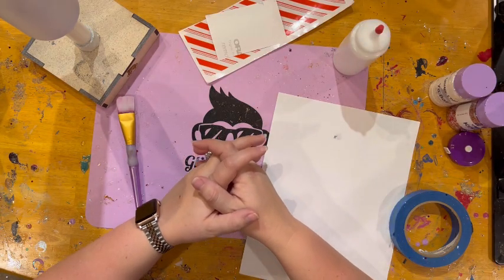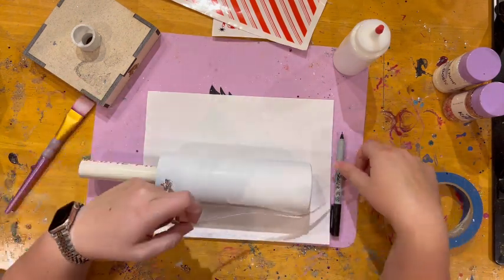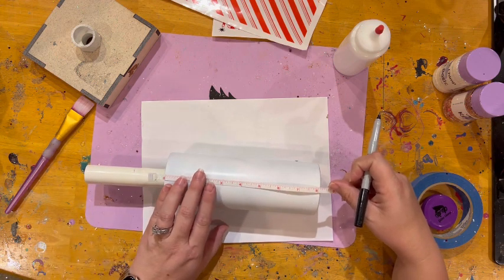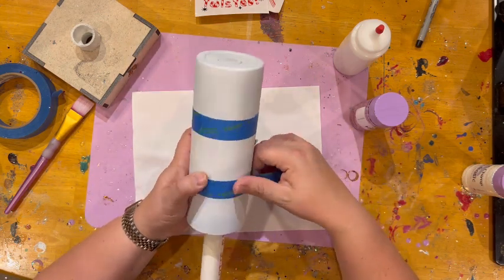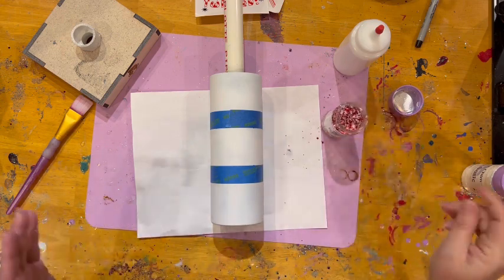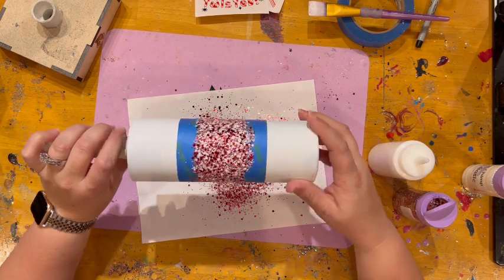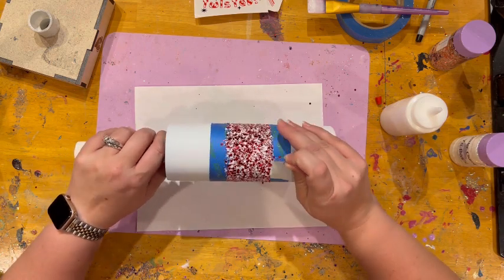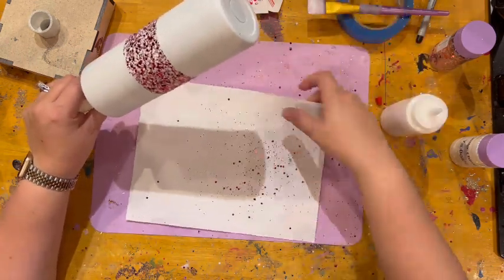Easy Christmas Glitter Tumbler With Clear Vinyl